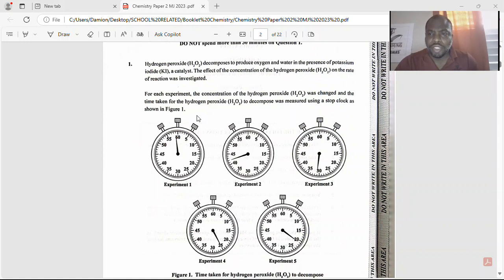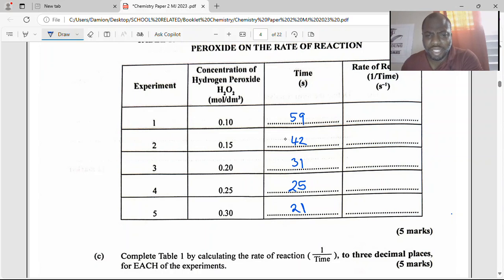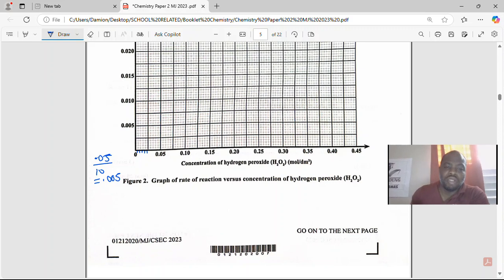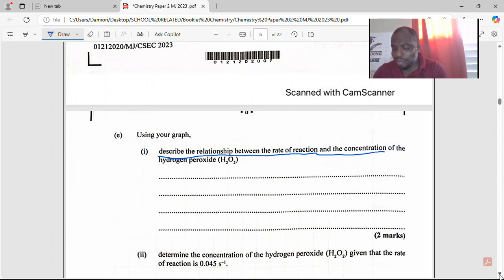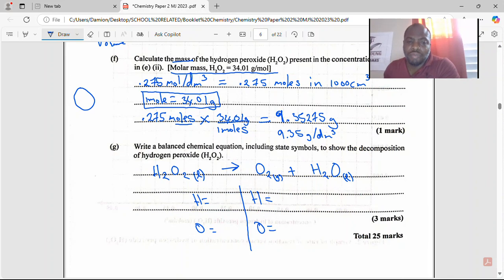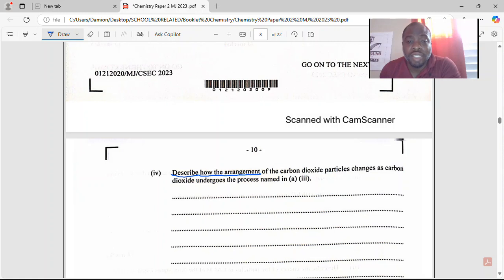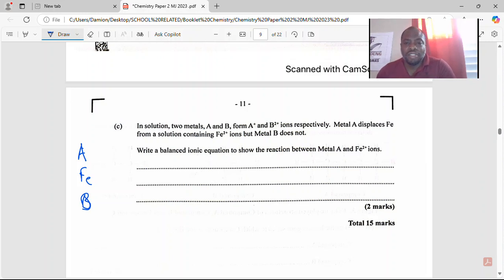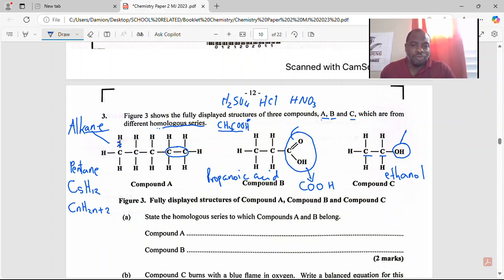CSEC Chemistry Paper 2 2023 solution Part 1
Provides the solution for the May/June paper 2 .